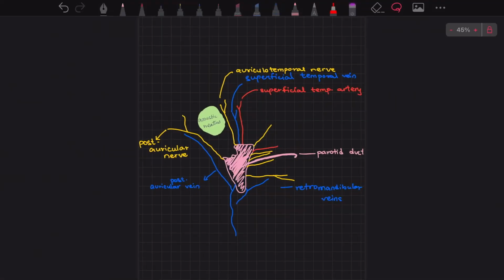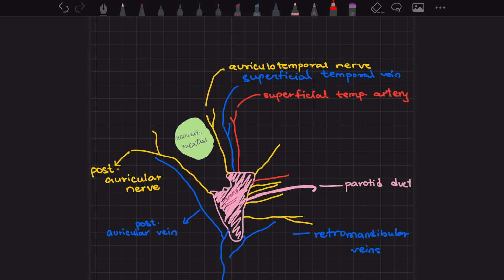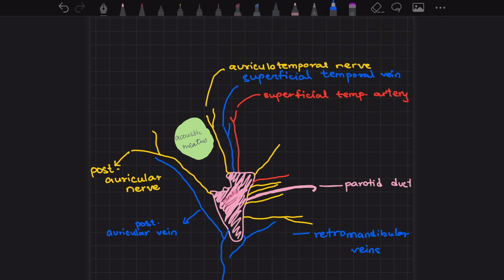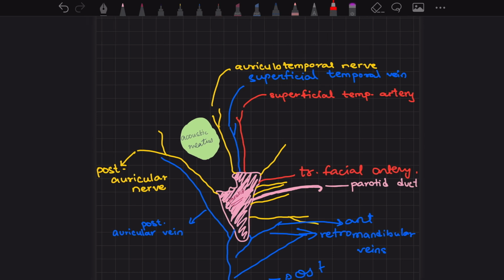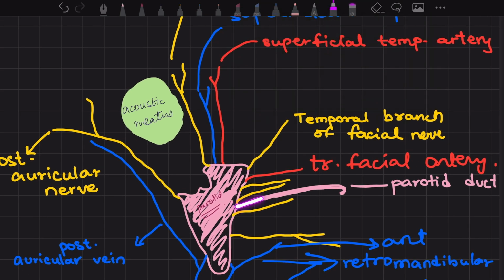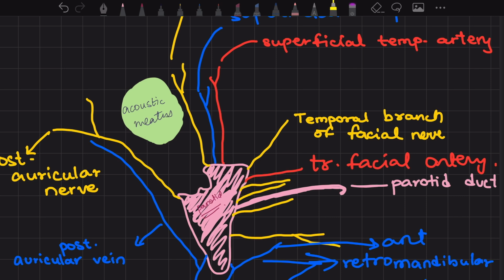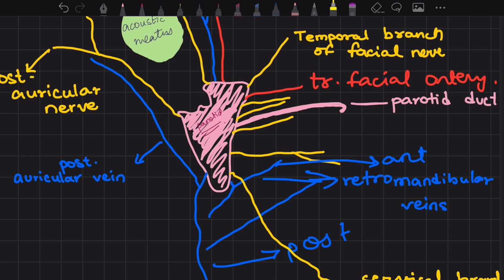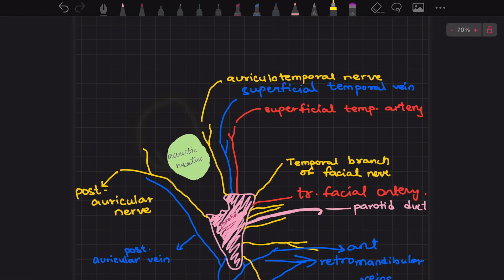Structures emerging at the periphery of parotid gland.